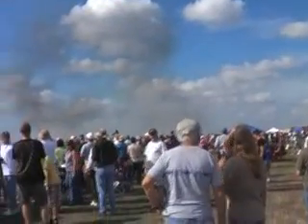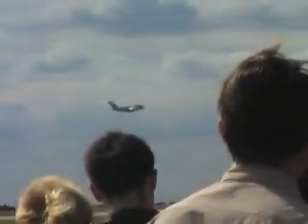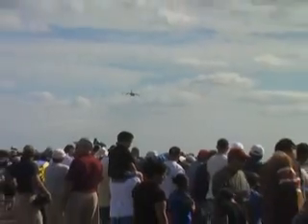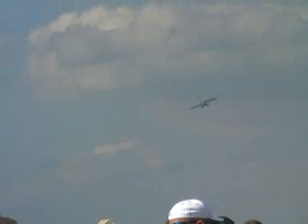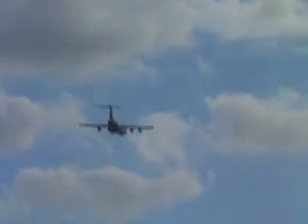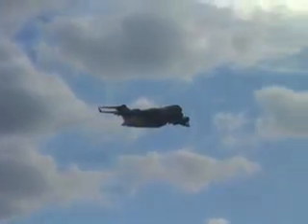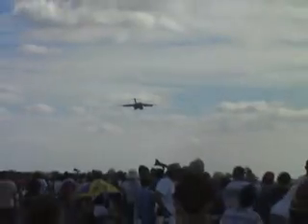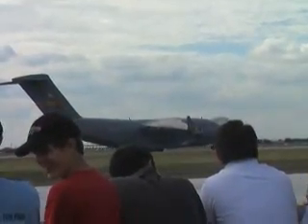USAF C-17 Globemaster III Demo at the 2009 Randolph AFB Airshow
Amazing how agile this huge jet is.